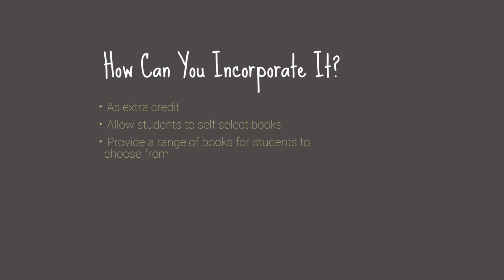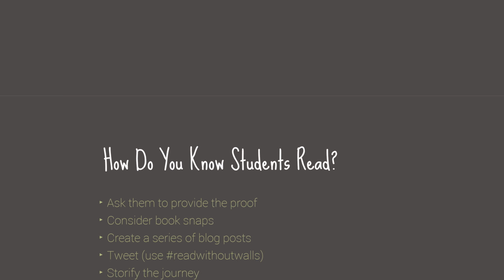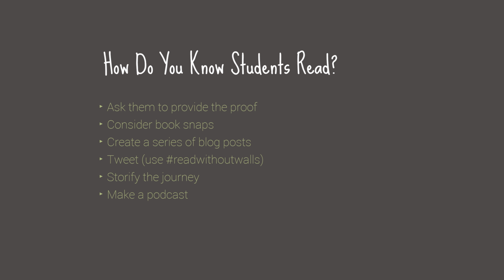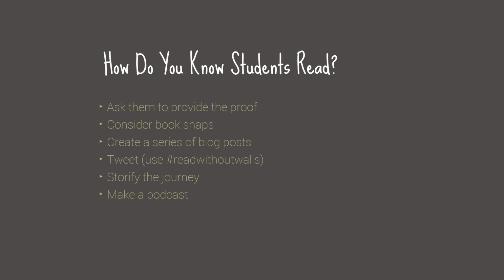Reading Without Walls